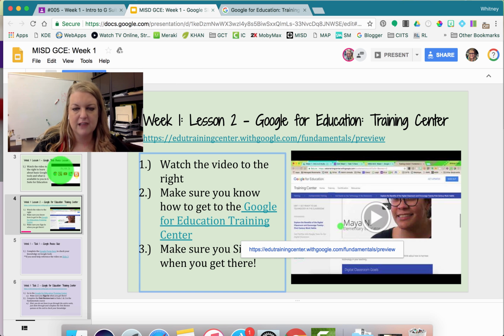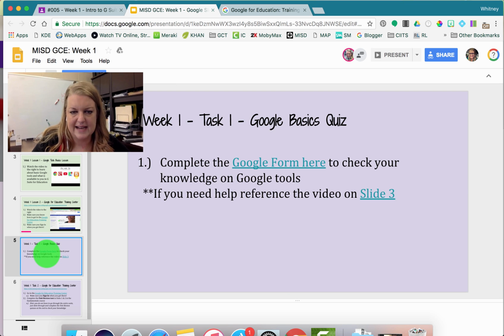MISD GCE 8: Week 1 - Completing Assignments